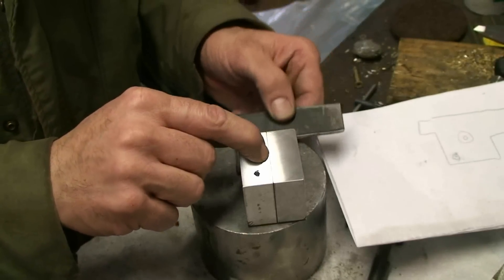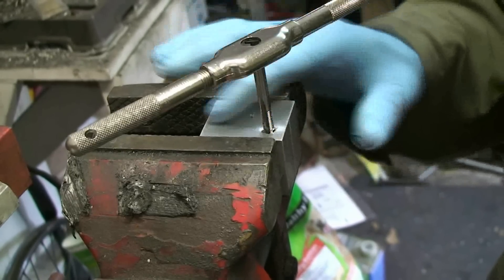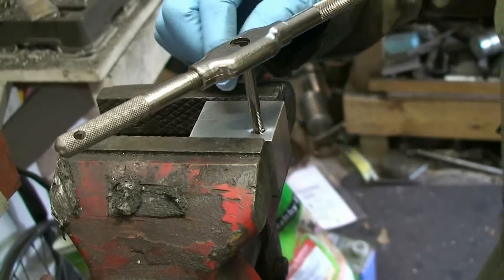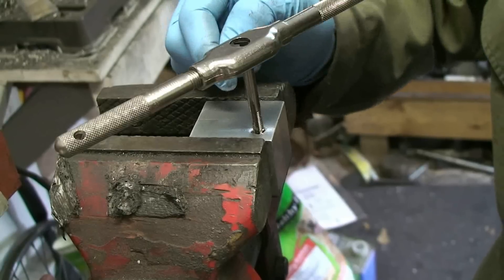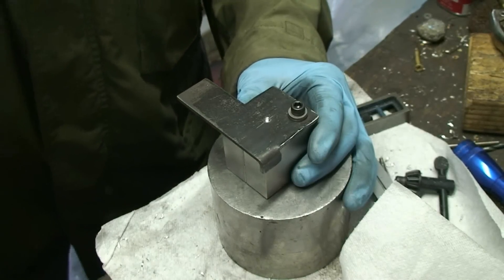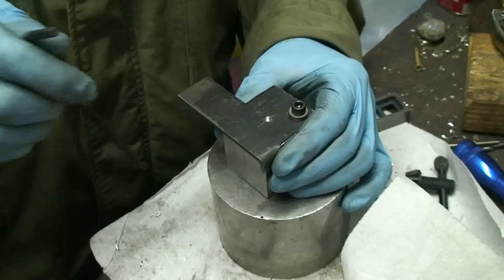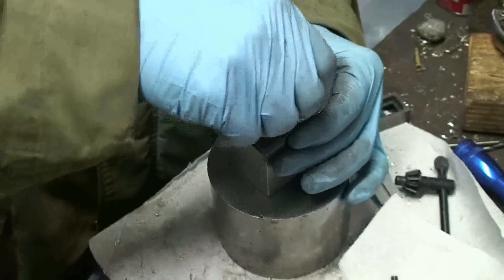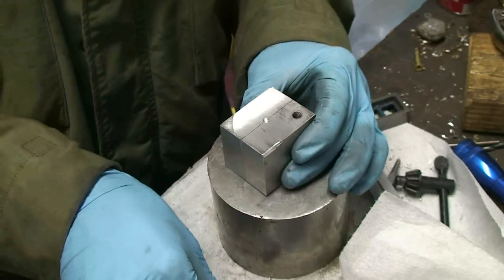Homemade bullet mold part 3.mp4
Third video on my homemade bullet mold series.  Sorry if it seems boring, but I wanted to be detailed in how you can make your own bullet mold.  Only your tools and imagination limit you.